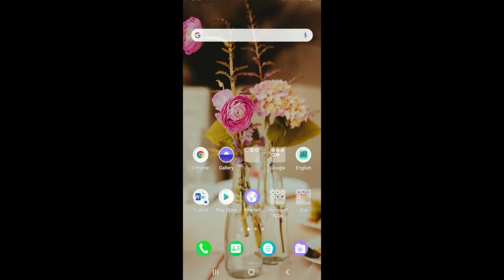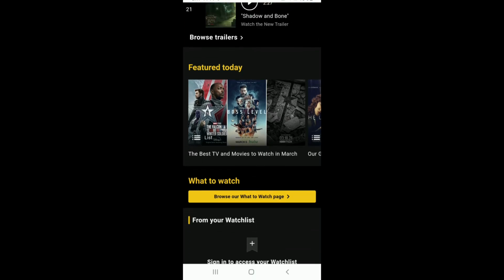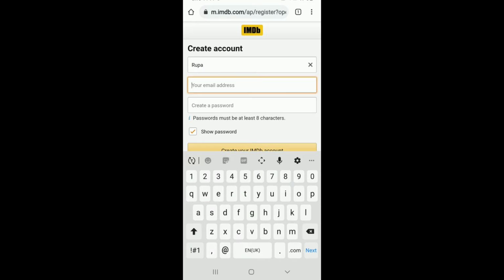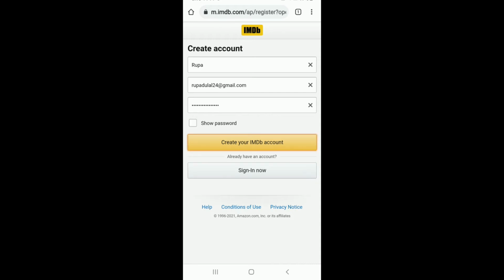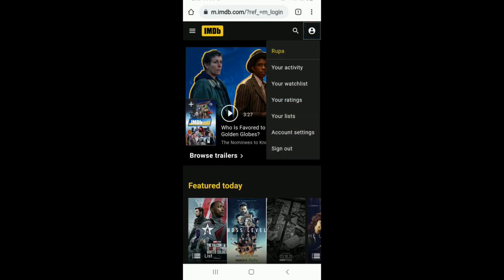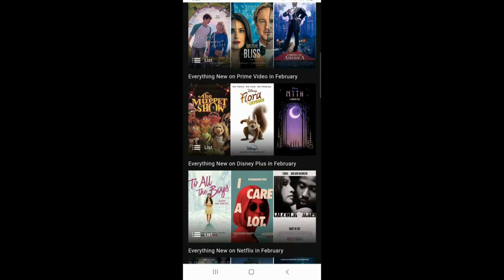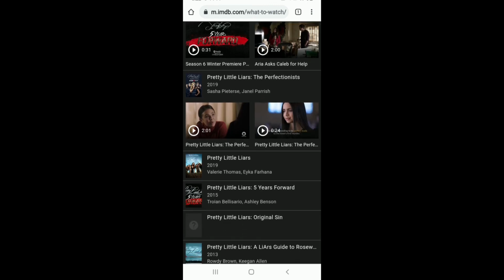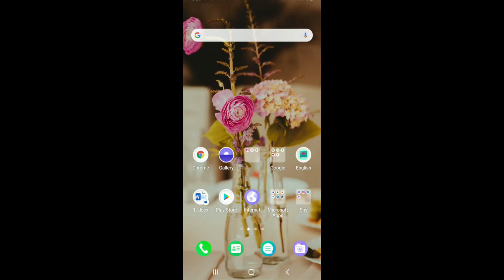How to Create IMDB Account | IMDB Sign Up | How to Use IMDB.com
imdb sign up iphone | how to create imdb account

New on imdb.com? This video walks you through the step by step process on how to create imbd.com account. IMDB is the online database of information related to films, television, video games, streaming content online etc. It includes cast, production crew, personal biographies and  plot summaries as well. Also IMDB let it's users rate the movies too.
So, here are the steps to sign up for imbd account,
1. Go to imdb.com on your mobile browser to download imbd app on your device for best experience.
2. Now, click on sign in button from the upper right corner and click on create new account button.
So, this is how to create account on imdb.com. And talking about how to use it, watch the video till the end to learn the beginner's take on what is imdb and how to use it as well.